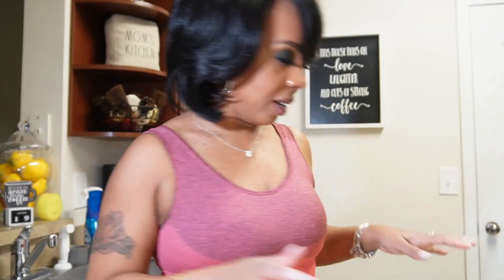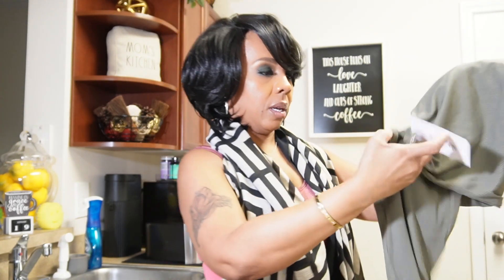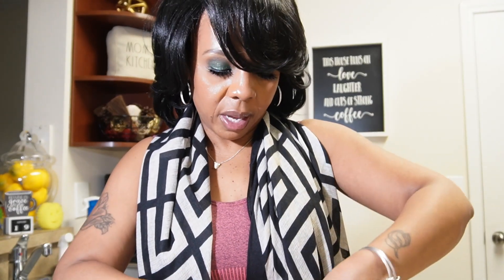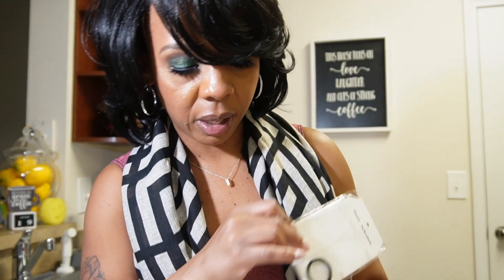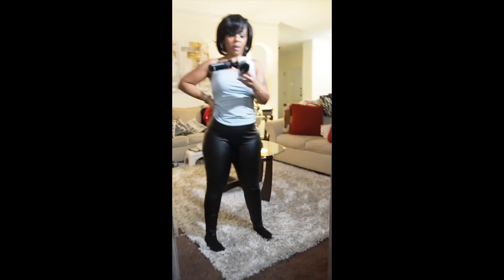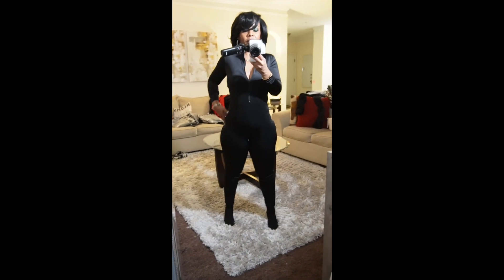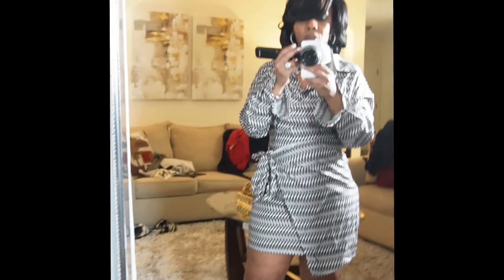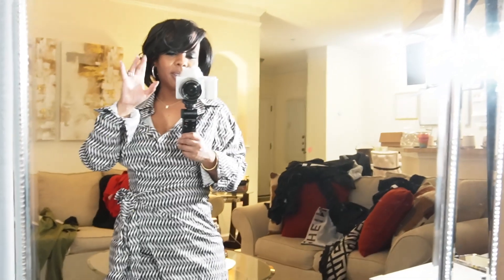OMG BEST SHEIN TRY ON HAUL EVER!!!!!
Welcome back! In today's video I share my Shein haul and let me just say I got some good stuff. Out of everything I shared only one thing I couldn't fit.

Miss. Tamika

XOXOX0